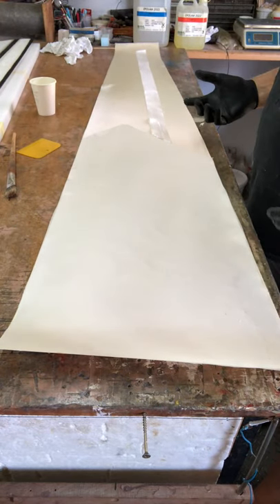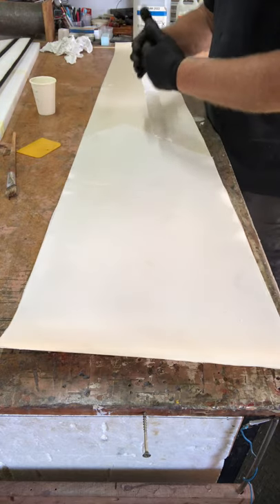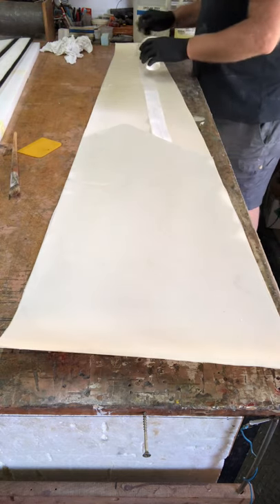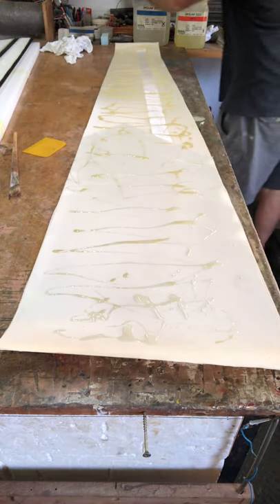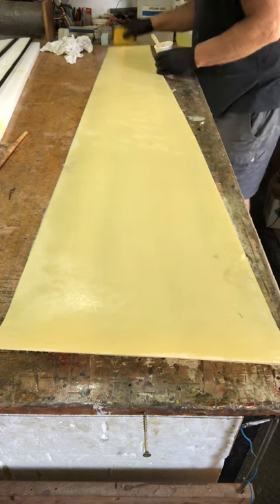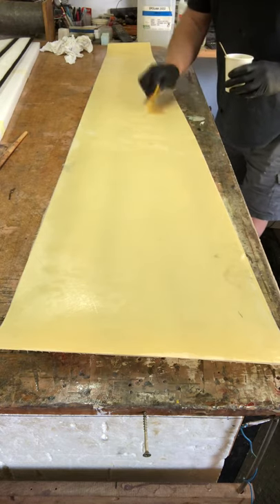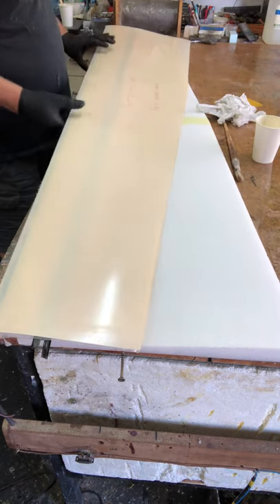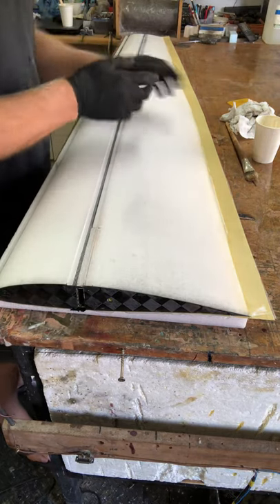Bagging a wing 3 of 8. Ka8